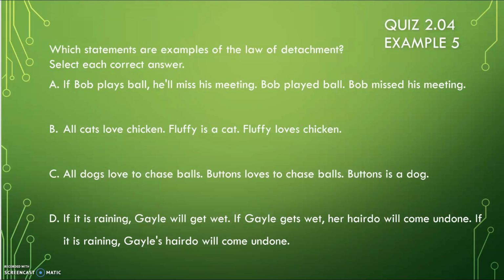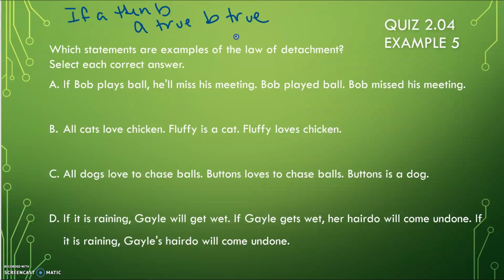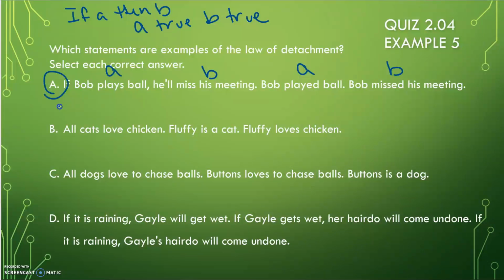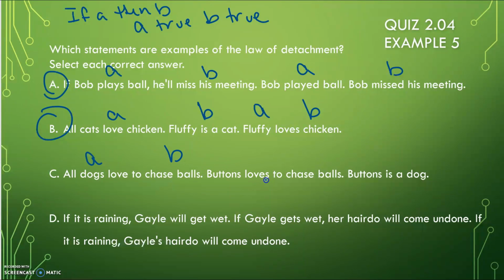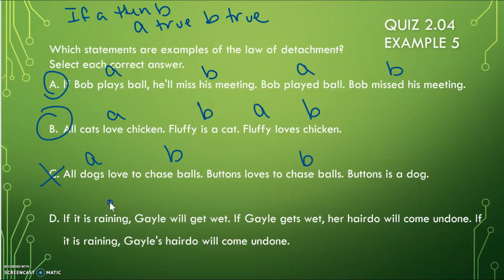2.04 Reasoning 3 Example 5